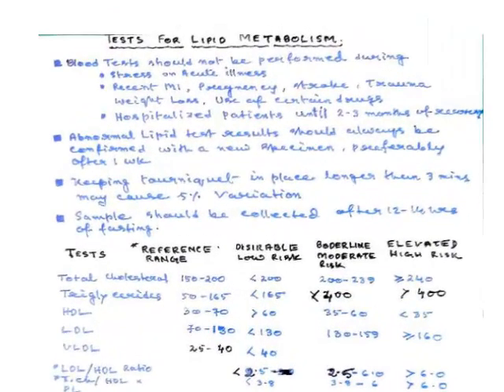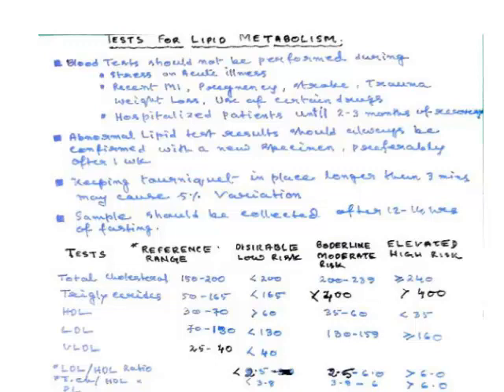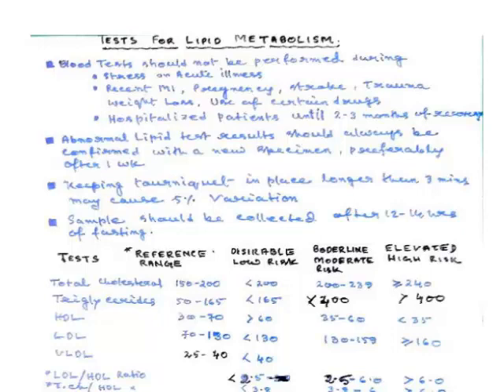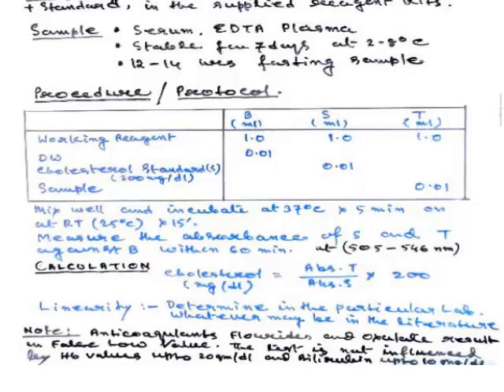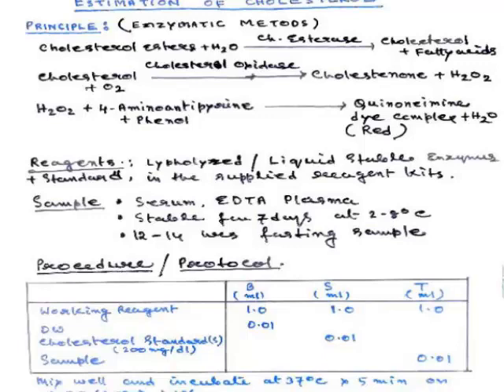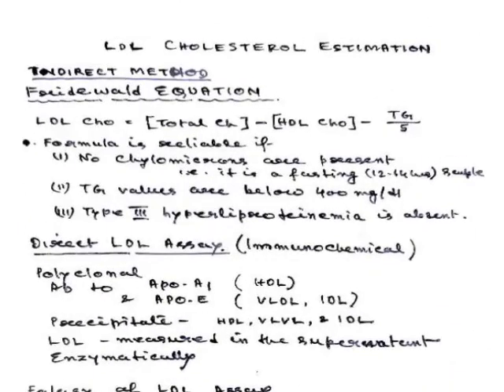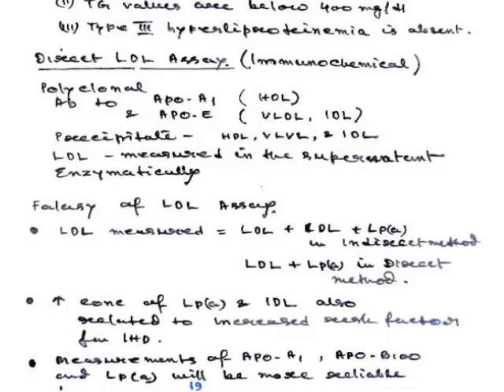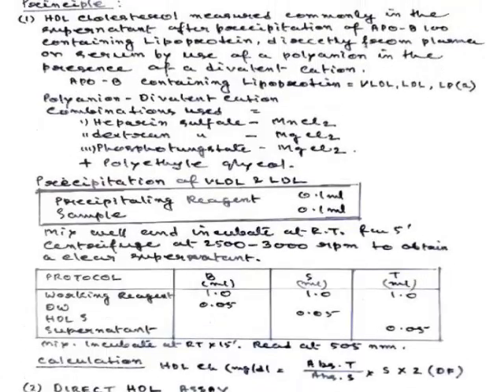Measurements of Lipid Parameters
||| measurements of lipid parameters, biochemistry, MBBS, BDS, dental, DMLT |||

Fill in the blanks with the appropriate option.

Q1.  After dinner, overnight “……...” of fasting is required before taking a blood sample for lipid parameters.

a. 8 hours
b. 10 hours
c. 11 hours
d. 12 hours

Q2. An optimum period of overnight fasting is required before taking a blood sample for lipid parameters because “. ” entering into the bloodstream from dietary lipids may interfere with the results.

a. Chylomicron
b. HDL
c. LDL
d. VLDL

Q3. In your practical class, the concentration of serum cholesterol is measured by the “...……”.

a. Zak’s method
b. Cholesterol Oxidase Peroxidase method
c. BCG methods
d. Berthelot method

Q4. To satisfy Friedewald Formula, the concentration of TG must be less than “…….”.

a. 300 mg/dl
b. 400 mg/dl
c. 500 mg/dl
d. 600 mg/dl

Answer key :
Q1.(d) 12 hours
Q2.(a) Chylomicron
Q3(b) Cholesterol Oxidase Peroxidase method
Q4(b) 400mg/dl